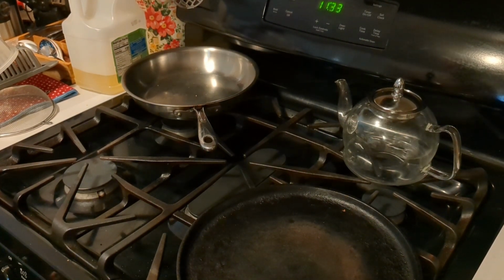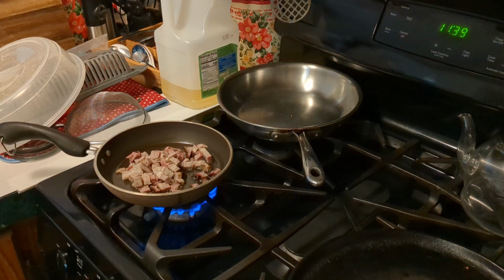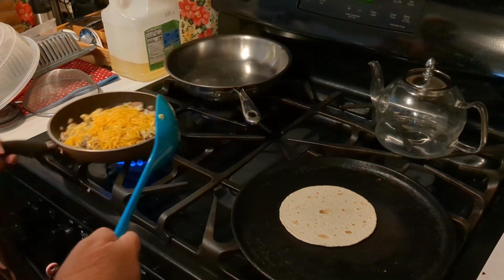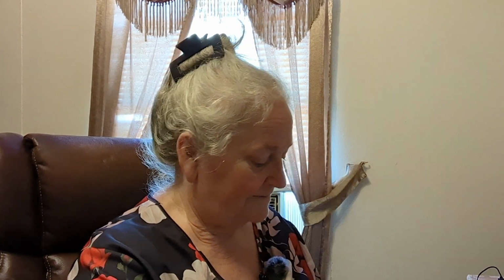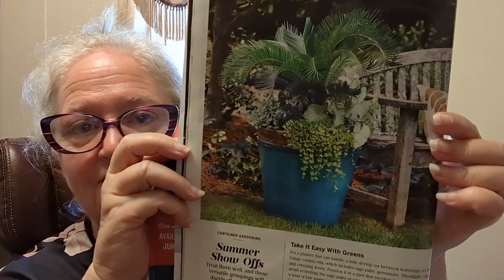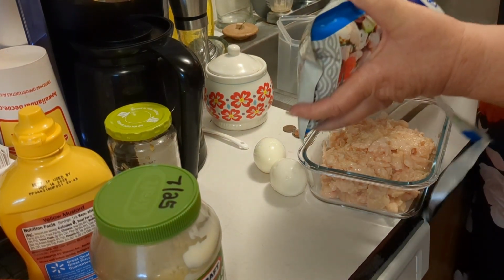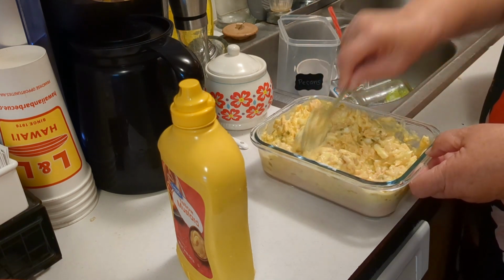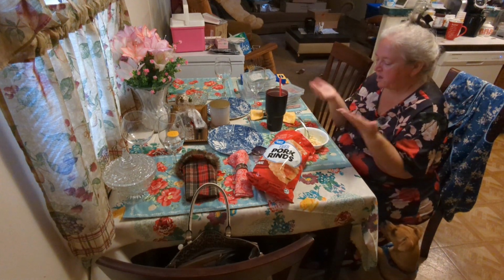Which Reader Glasses Do You Like Best???? Plus Meals For Today!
Today I made me breakfast using the left over brisket, 2 eggs, mild cheddar cheese, and a keto friendly tortilla. It was SO GOOD! I then went to pick up my eye glasses and decided to let you all pick which ones look best on me! Vote below please! I ended the day with home made chicken salad and a glass of wine. Be blessed everyone because you all bless me each and every day just by showing up and watching my videos!